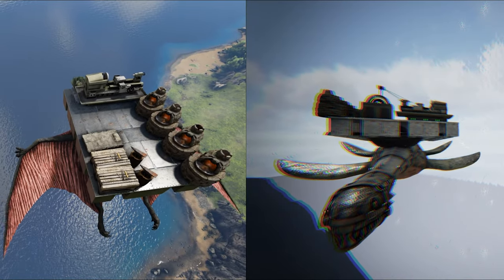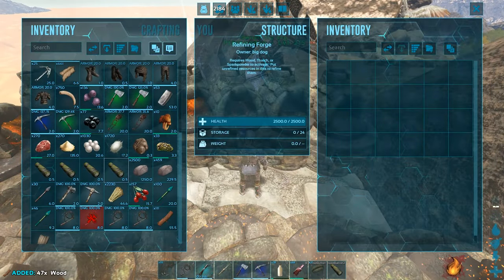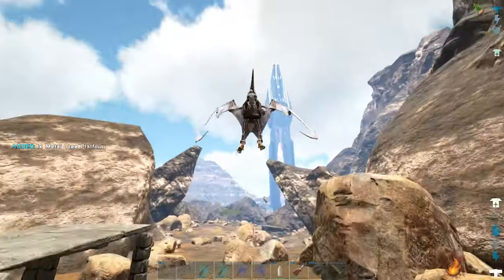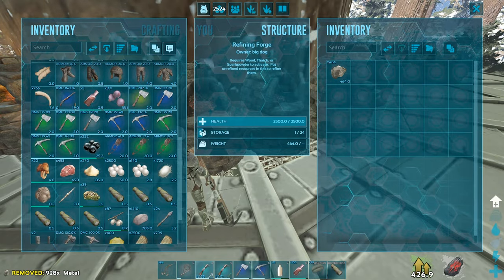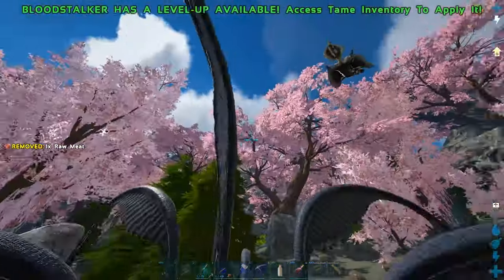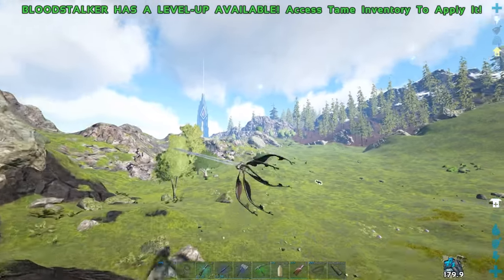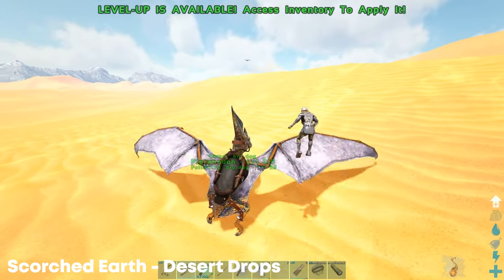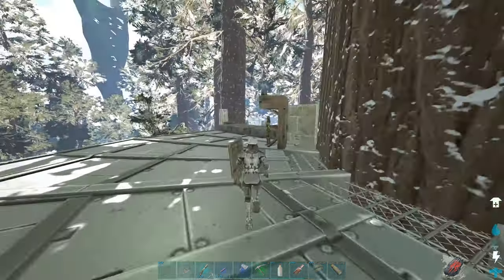Surviving SOLO in a TREE Day 1 ARK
In this ARK Survival Evolved PvP video I play solo and live on a tree, and place a tree platform solo in ARK! I go on many solo ark rathole raids in this series, and this solo series is gonna be a blast!

Video Uploaded And owned by Xavii